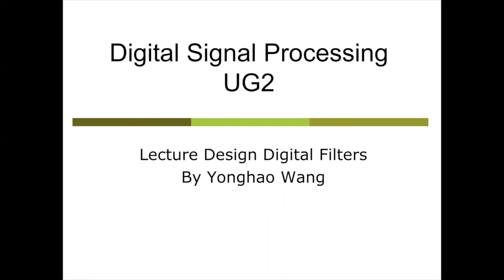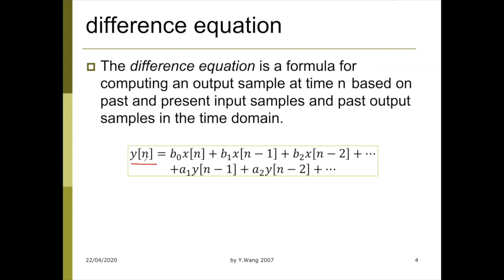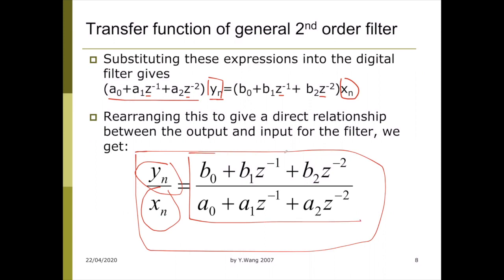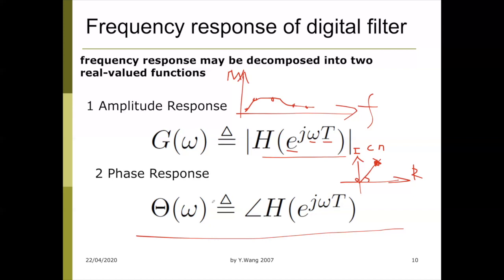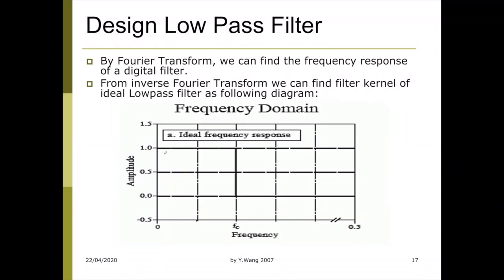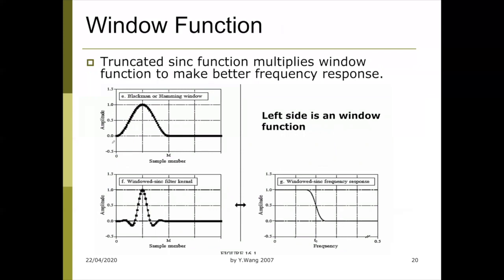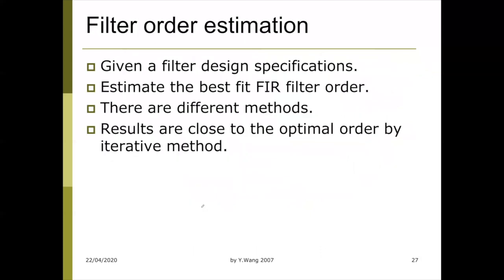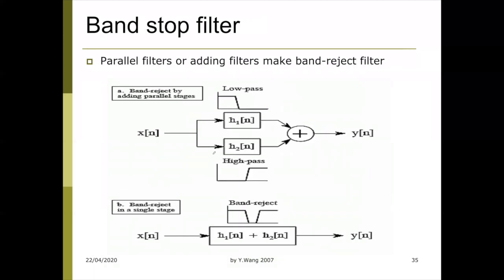DSP Lecturer Filter Design Part 1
DIG 5111 DSP Lecturer Filter Design Part 1 on FIR filter design